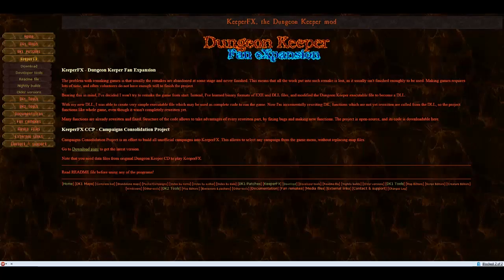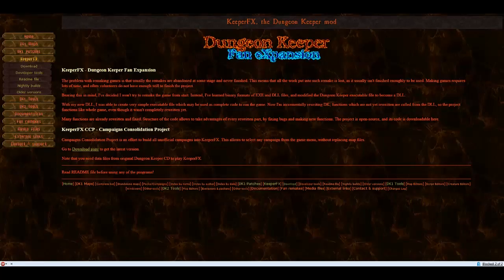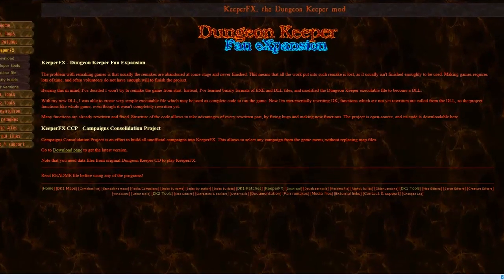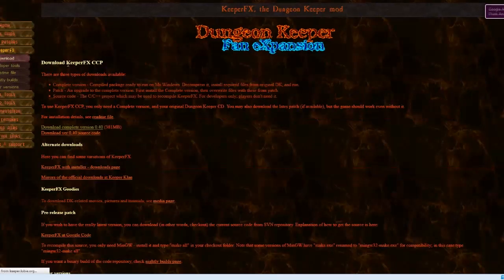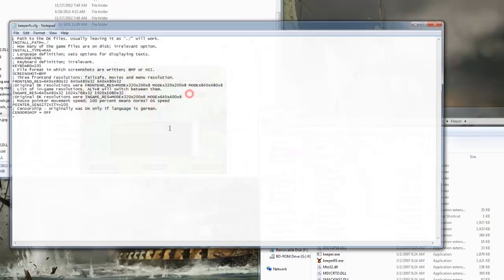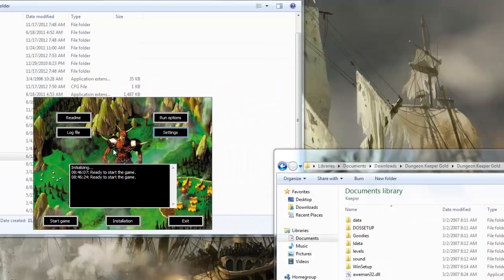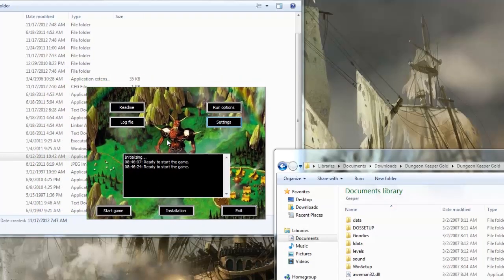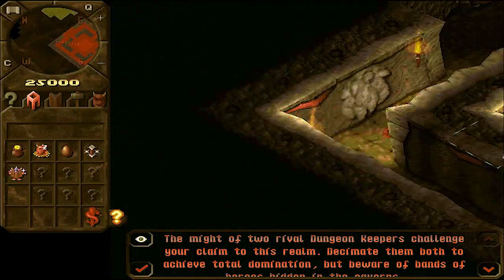[Cyborg Helps] How to Install - KeeperFX - Dungeon Keeper Fan "Expansion"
Keeperfx basically allows you to run Dungeon Keeper with no dosbox or interaction whatsoever , it allows you to use patchs for it and or mods , it self is a mod i just don't understand what is modded another then the ability to run the original game on modern hardware and support for widescreen resolutions. its almost a complete rewrite of the game. works great!

Special Appearances and Credits:
John - Kickass Artwork
Computer Specs:
2TB HDD
GTX 470
8GB DDR3 Ram
850W Power Supply
30inch ASUS Monitor